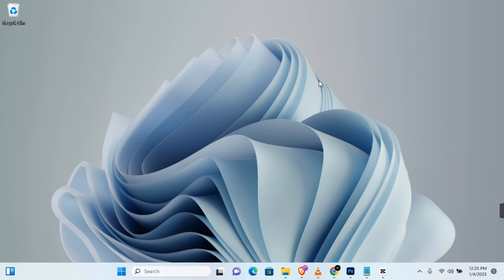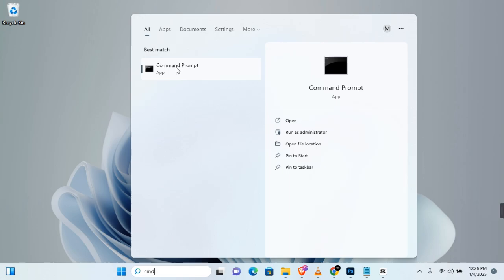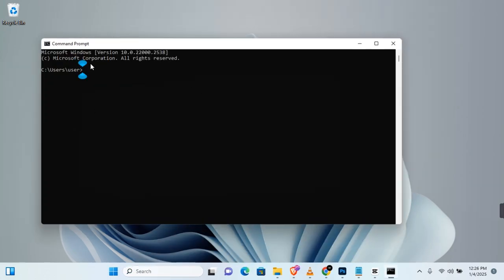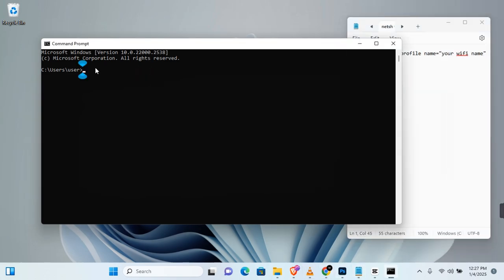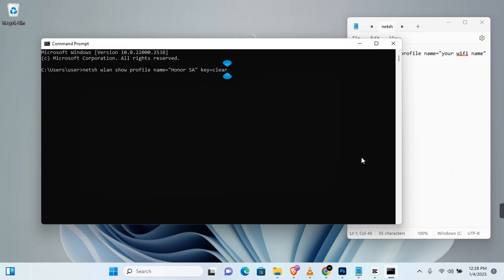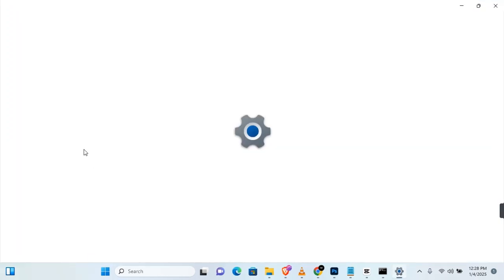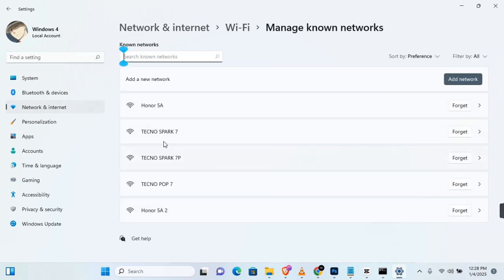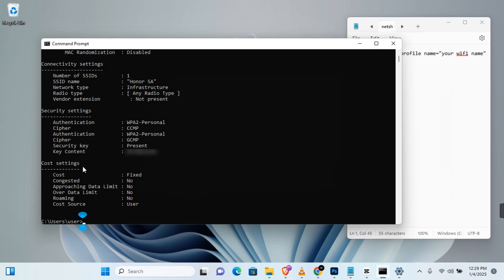How to Find Wi-Fi Password on Windows PC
Want to know how to find your Wi-Fi password on a Windows PC? In this video, "How to Find Wi-Fi Password on Windows PC," we’ll guide you step by step to locate saved Wi-Fi passwords on your computer.

Learn how to access Wi-Fi network settings, view saved passwords, and recover forgotten passwords effortlessly. This tutorial is perfect for anyone looking to reconnect to a network or share the Wi-Fi password with others.

code: netsh wlan show profile name="your wifi name" key=clear

Find Wi-Fi password on Windows
Retrieve saved Wi-Fi passwords
Access network passwords on PC
How to recover Wi-Fi password